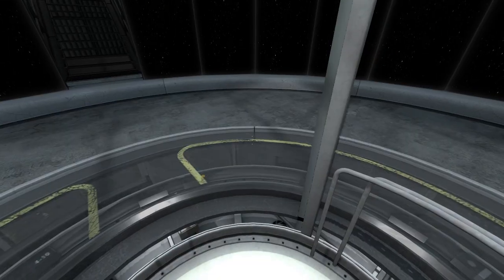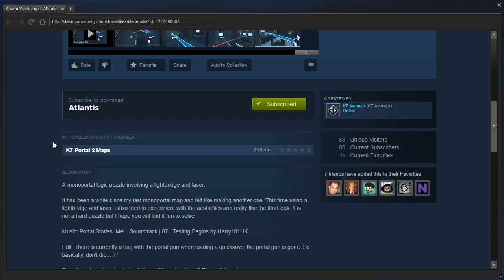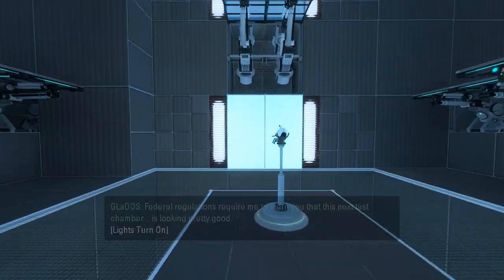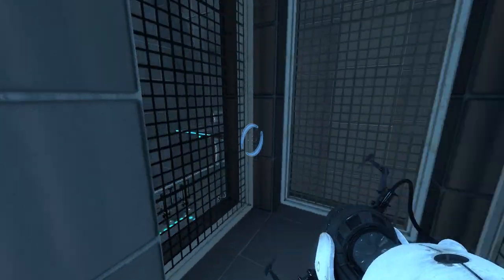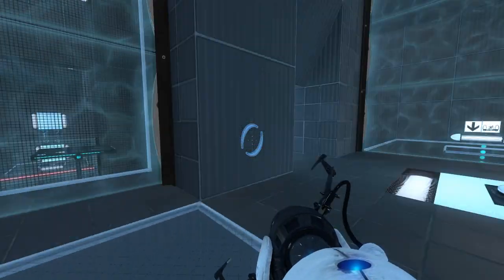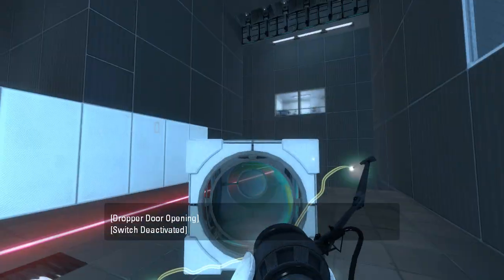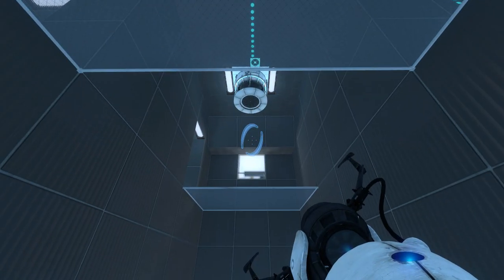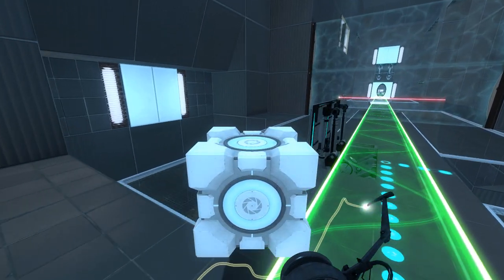Portal 2 PeTI - "Atlantis" by K7 Avenger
Blind playthrough. Great puzzle, K7!